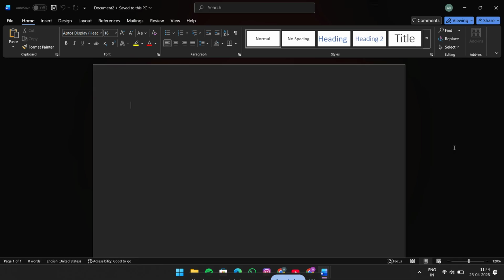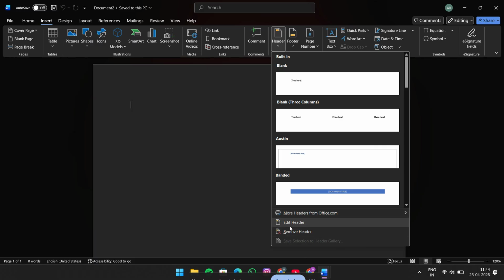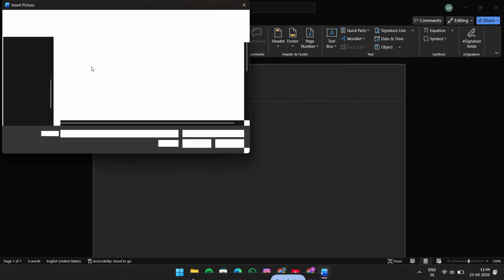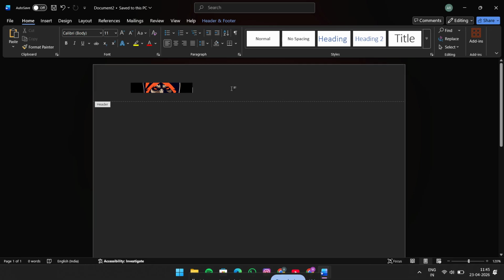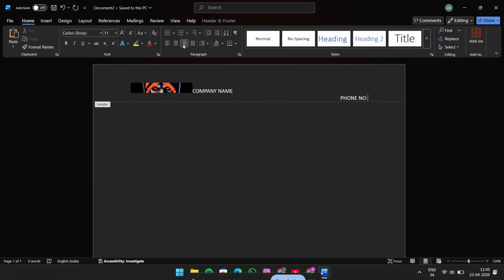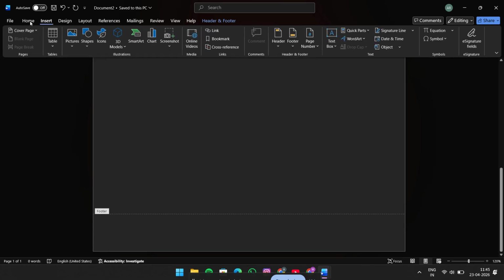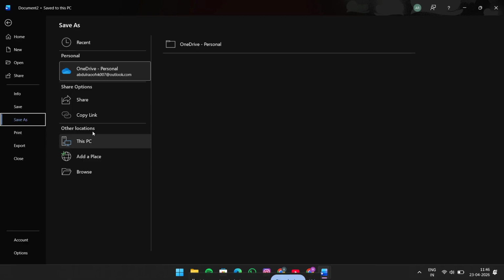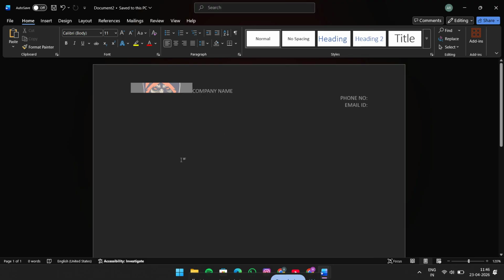How To Create Letterhead In Microsoft Word (Easy Step-By-Step Guide)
Learn how to create a professional letterhead in Microsoft Word using the header, logo, company details, footer, and template save options.

🕚Timestamps:
0:00 Intro
0:26 Start A New Document And Open The Header
1:10 Add Your Logo And Graphics
1:46 Add Company Information
2:22 Set Up The Footer Optional
2:52 Save As A Template

✍️What You'll Learn In This Video:
• How To Start A New Word Document And Edit The Header
• How To Insert A Logo Into A Microsoft Word Letterhead
• How To Add Company Information To Your Letterhead
• How To Use The Footer For Extra Business Details
• How To Save A Letterhead As A Word Template
• How To Create A Reusable Branded Document In Word

💡Pro Tips:
• Use a simple font so your letterhead stays readable in printed documents
• Save the final design as a .dotx template to reuse it instantly
• Use the footer for extra details if the header becomes too crowded
• Keep colors minimal so the design looks professional and polished